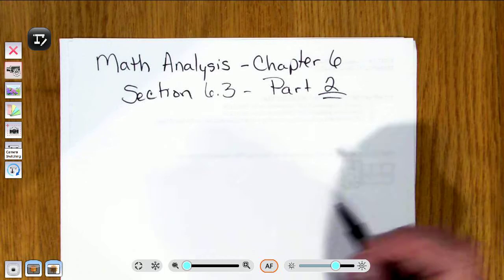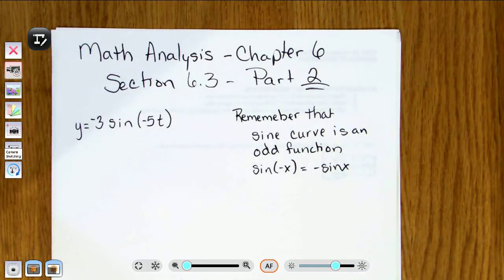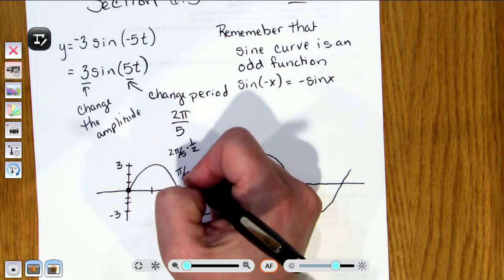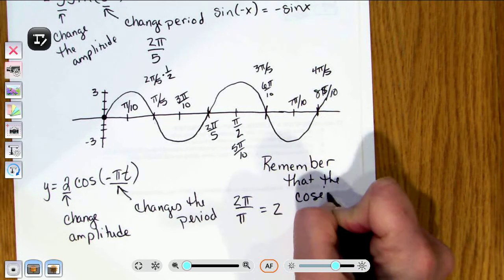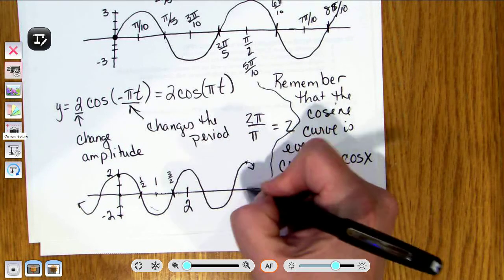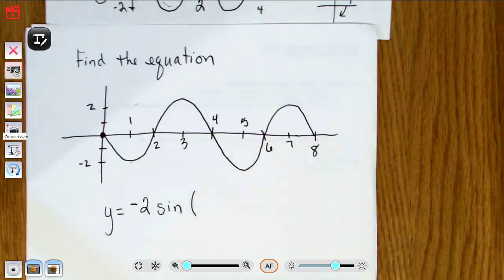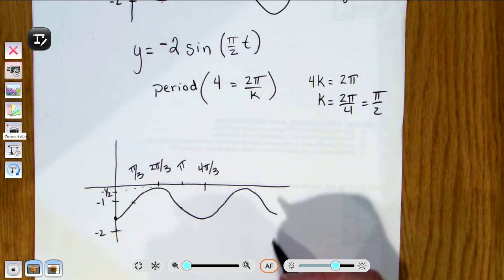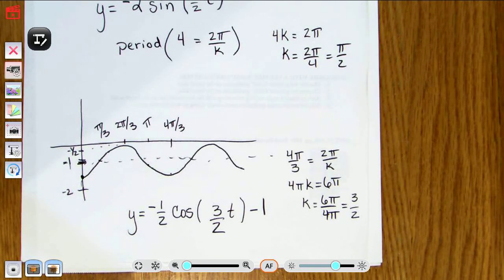Math Analysis 6 3 Part 2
This is part 2 of section 6.3 - here i do a few more examples of the shifting of the sine and cosine curve. I also start with a curve and we find the formula.